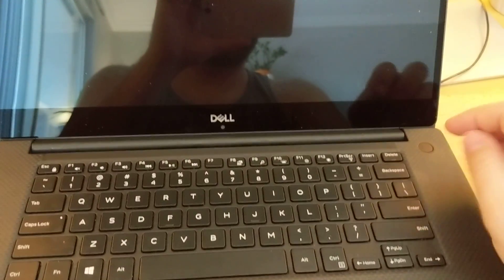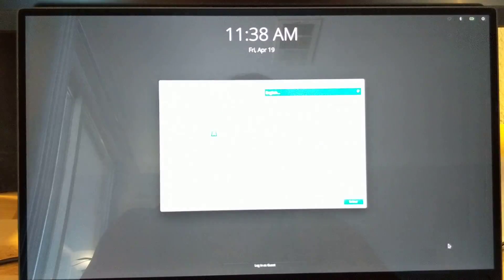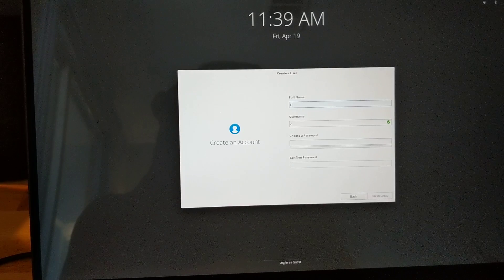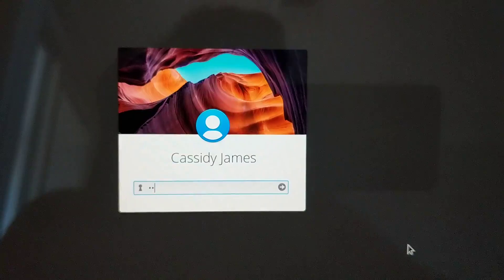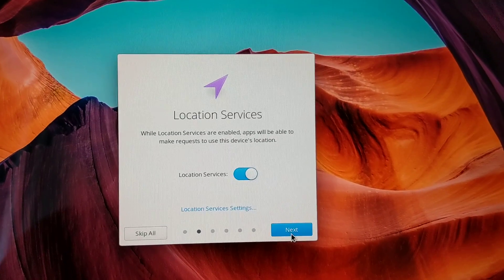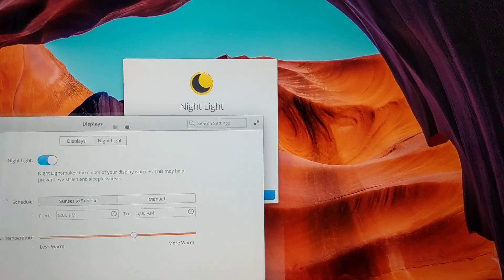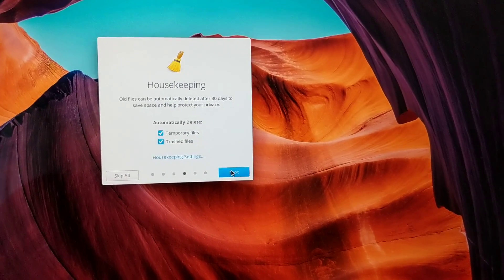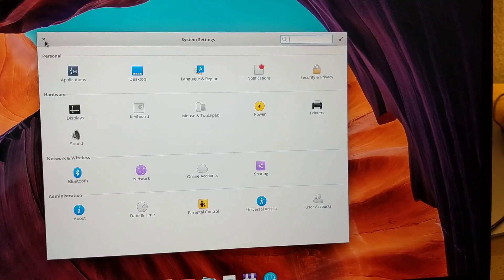WIP new elementary OS first run experience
Work in progress. Hopefully coming soon to elementary OS! Copy and icons and everything are subject to change. Also since this was a previously-used user, there's some weirdness like apps restoring their location instead of opening in the center of the display. But this is a functional demo imitating a fresh install from no user accounts through onboarding.